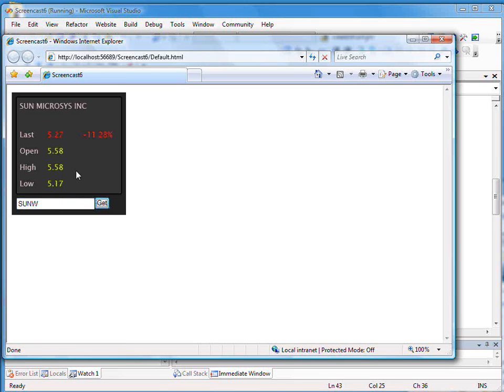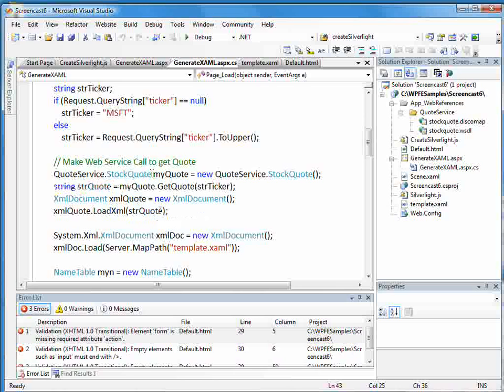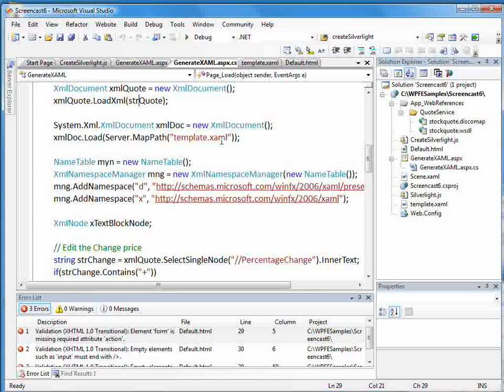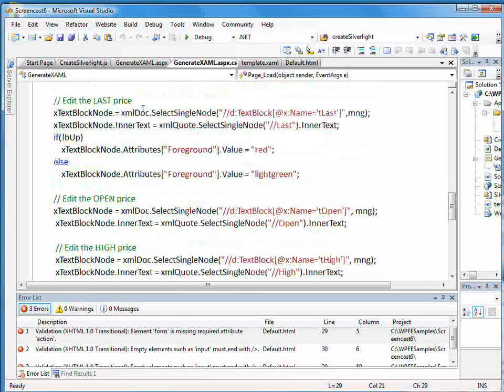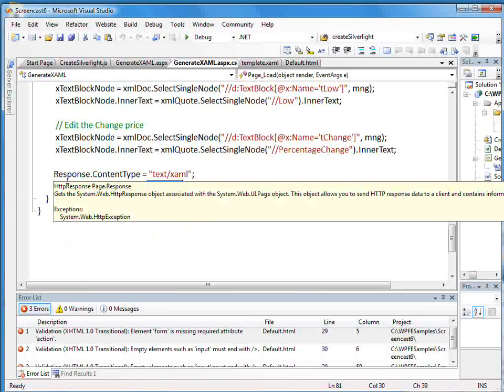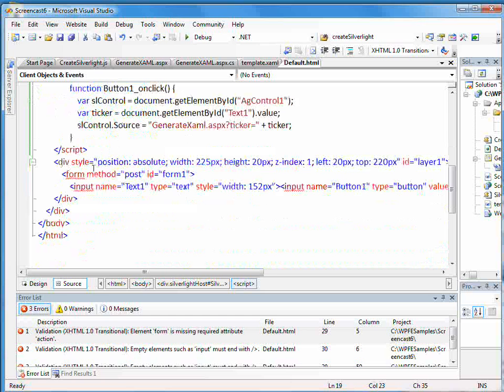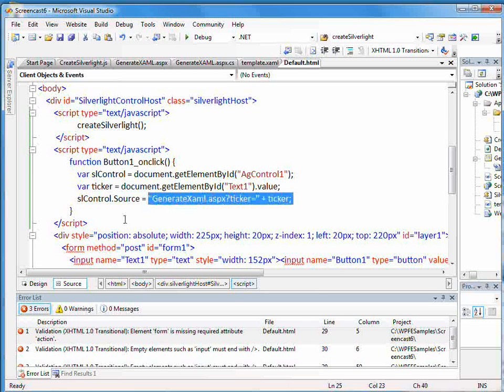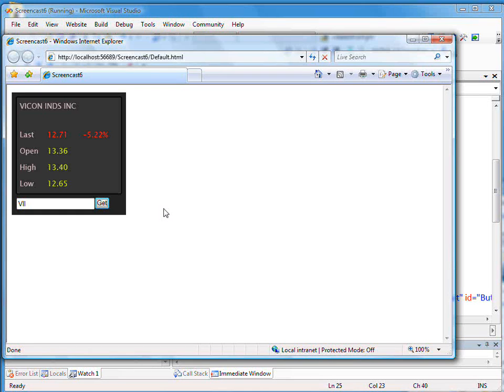silverlite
silverlite video training